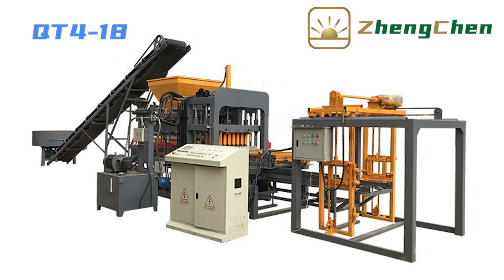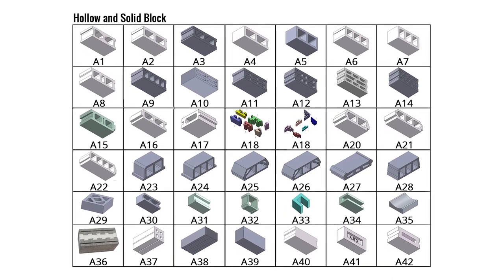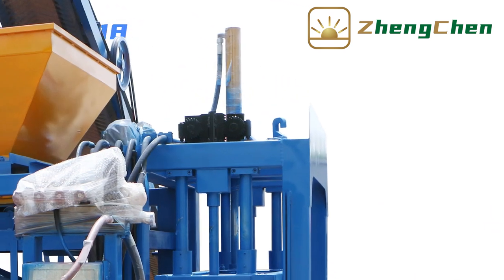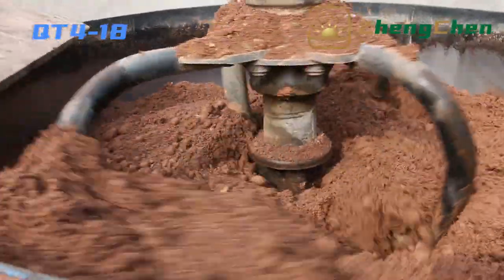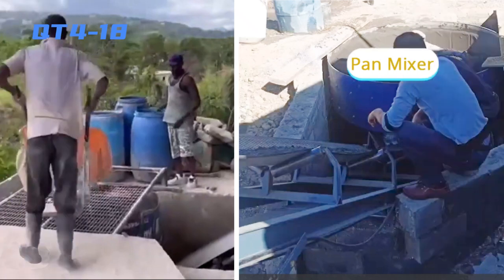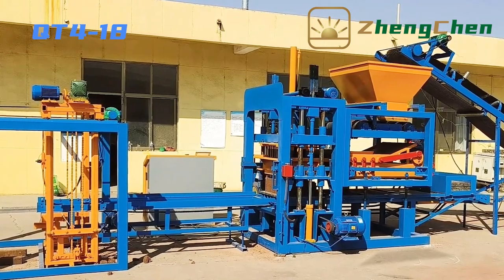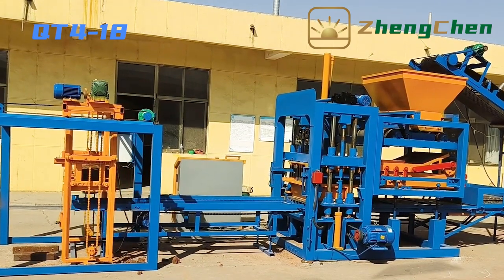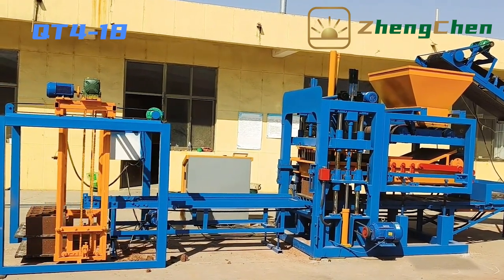QT4-18 China Hydraulic Concrete Cement Block Machine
QT4-18 is a small sized full automatic hydraulic concrete block production line. All the functions of concrete block machine can be achieved by it. Hollow block, solid block, interlocking paver, curbstone, hourdi blocks, habiterra interlocking block all can be produced by changing the moulds.

Chapters
0:00 Video Content
0:17 Function
0:32 Major Components
0:45 Hydraulic Moulding Technology
0:54 Cooling System
1:06 Operation Display
2:40 Contact Information

QT4-18 can produce many different concrete blocks by changing mould. They include hollow block, solid block, interlocking paver, curbstone, grass paver, Hourdi Blocks, Habiterra interlocking block and so on.

QT4-18 is an automatic concrete block production line. It is composed of 1.8 meters pan mixer, 8 meters conveyor belt, block machine and automatic stacker.

The machine adopts hydraulic moulding technology. That determines the machine have better reliability and stronger blocks. We equip cooling system for the hydraulic system. Then it can keep low temperature. The machine can keep work in the full day especially in hot weather.

Then we explore the operation of the machine together.

In the mixer, we add sand, cement, aggregate, water and other material.

Then the material is conveyed to the hopper by the conveyor belt. The length of the conveyor belt should be no less than 8 meters. In order to feed material conveniently, we can dig a hole to put the pan mixer. If the conveyor belt less than 8 meters, it will can't reach the hopper of the block machine.

QT4-18 is an automatic block making machine. The block machine feed the pallets automatically. The size of the pallets is 850*550mm. The whole operation is integrated to the control box. Feeding material, taking shape, brick conveying, that's the full round of the block machine. All the procedure can be finished by pressing the start button.

Then the blocks are conveyed to the stacker. We can transport the blocks to curing area when there is 3-4 layers.

Regarding the manpower requirement of the full production line, 3-4 workers will be enough. One worker prepare material, 1 worker control the block machine and one or two worker transport blocks.

In addition, you also need to prepare the three phase power. The total power of the production line is 42.85Kw. Or a 60KVA diesel generator set can Substitute the three phase power.